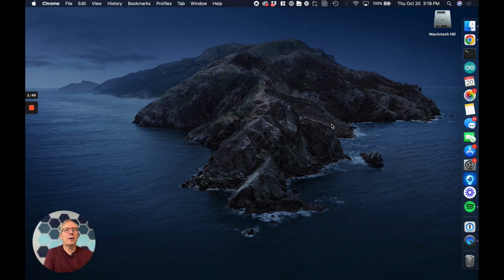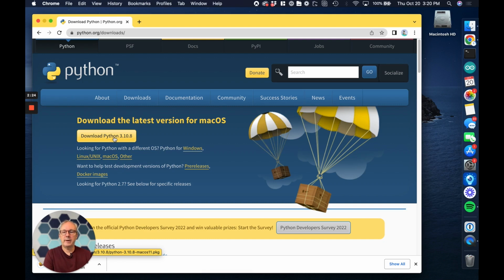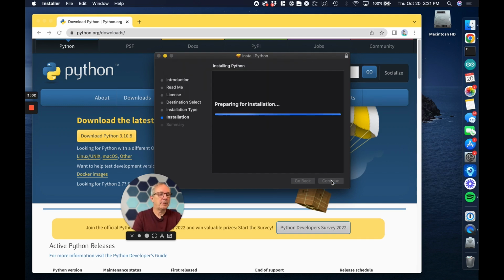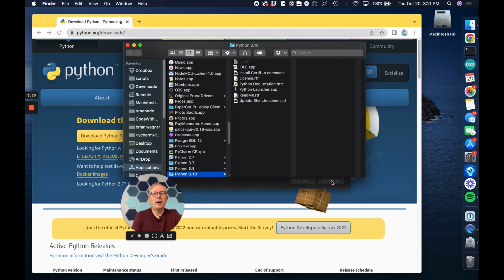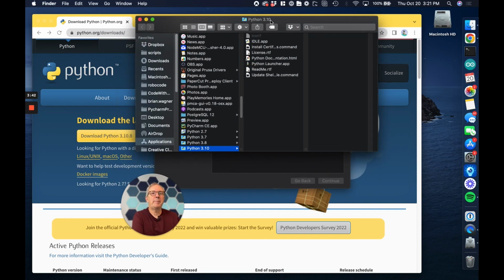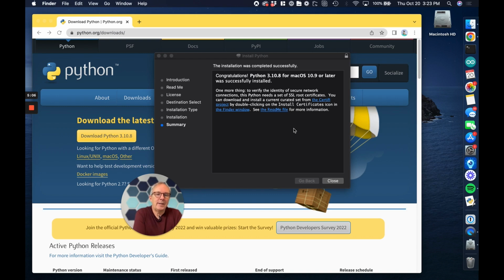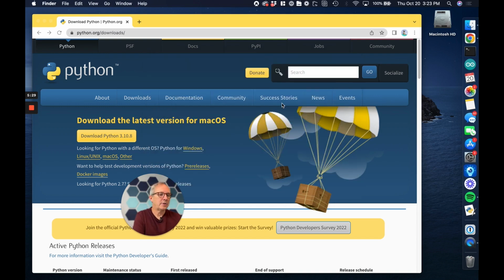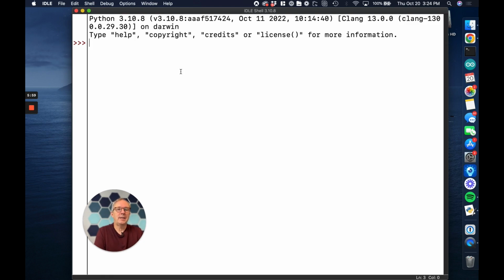Python Install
We have to install Python and Pygame on your computer to code the games in this course.  In the following videos, you will find instructions for Mac and Windows PC.  If you cannot install software on your computer, you can code using the website replit.com instead.  You will need to use replit.com, if you do not have permission to install software on your computer or if you are running a Chromebook or a tablet with a keyboard.  You cannot easily code on a smartphone (sorry).  But you can watch these videos on a smartphone.

I am running version 3.10 but any 3.x version will work.  Do not use version 2.7 or 2.anything.

Please install Pygame.  Pygame is a library that is used to code games in Python.  You don't download Pygame directly... instead, you enter a terminal command to install Pygame.  You will install Pygame using the instructions found
The command to enter into the terminal is:
python3 -m pip install -U pygame --user

To test, enter this command:
python3 -m pygame.examples.aliens

Mac Terminal User Guide

Please install Pygame.  Pygame is a library that is used to code games in Python.  You don't download Pygame directly... instead, you enter a command prompt command to install Pygame.  You will install Pygame using the instructions found
The command to enter into the Command Prompt is:

If for some reason you get an error then try this command:
python3 -m pip install -U pygame --user --pre

python3 -m pygame.examples.aliens

Replit.com is a website that can be used to run Python/Pygame programs.  It is free.  You can use it if you cannot install Python/Pygame on to your computer.  It works on an iPad with a keyboard, Chromebooks and also a school computers where you cannot install your own software.
Go HERE:  Replit.com

There is a smaprtphone app for replit that you can use to edit and run files that are on replit.com.  Download and install it in the usual way you install software on your smartphone.  Here is some more information on the replit app:

Some folks have trouble installing pygame.  These instructions may help.

Pygame is a library that is needed to write these games in Python.  As such it needs to be installed and sometimes that can be troublesome with so many different configurations.

The best way to do this, by far, is to use the command:

or the command

The second command installs the previous best version of pygame (not the latest or greatest)

You have to run these commands in the terminal window (on a Mac) or in the cmd window (on a PC)

If you already have idle running, you need to shut that window BEFORE running the command.  This is because when Idle runs it loads the library.

If you get 'PermissionError: [WinError 5] Access is denied' when installing in Windows, before starting the command prompt right click and "Run as administrator".

If it still does not work as you run these commands, please send me any error messages you get in the terminal or command window so I can debug.

One final thing, if you are a more advanced computer user.  I like to use the Python IDE pycharm. (download is toward the bottom.  This IDE lets you set up a virtual environment and install pygame to that virtual environment (venv).  There is even a terminal window on a bottom tab that allows you to easily enter the pip command.